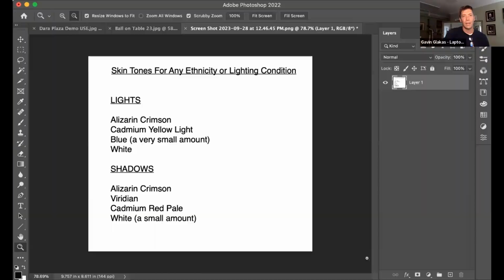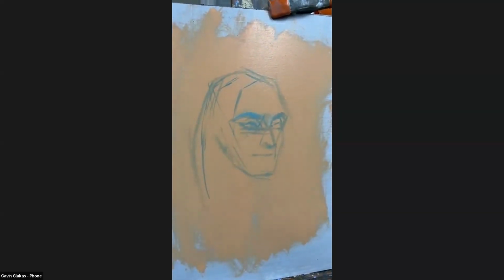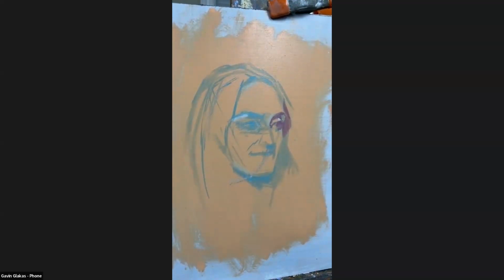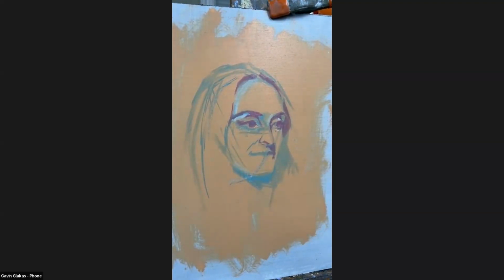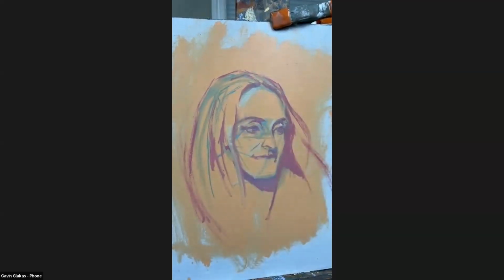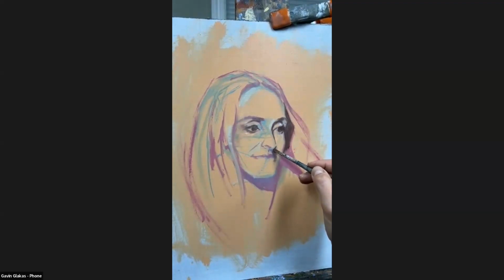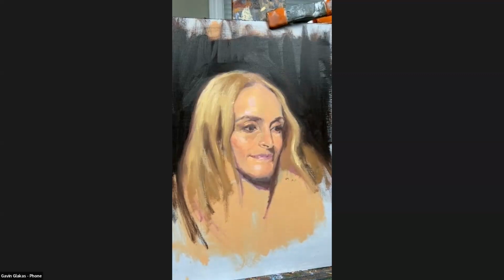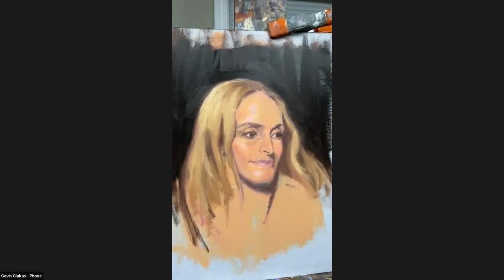Painting Portraits with Gavin Glakas using Plaza Artist's Oil Colors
Join experienced oil painter Gavin Glakas as he shares his tips and techniques for painting portraits with Plaza Artists’ Oil Colors. In this Virtual Workshop, Gavin Glakas will guide us through the process of capturing someone's likeness and spirit, and attendees will be free to ask questions about process, materials and anything else. Gavin will work in oil and demonstrate the process of painting, beginning with a sketch to lay out the proportions, a block-in stage of separating lights and shadows, refinements and details over top. Don’t miss this extraordinary learning opportunity, and be sure to come loaded with questions! All experience levels are welcome.

*Please note that all "Sample Kit" Items mentioned in the video were provided to registered attendees at the time of the live event. You can shop for similar items on the Supply List page at the link provided above.